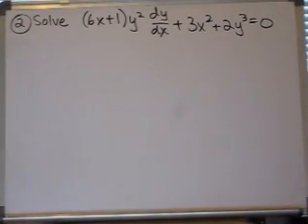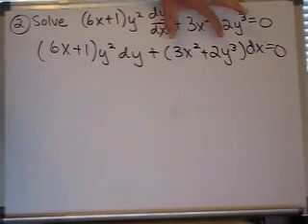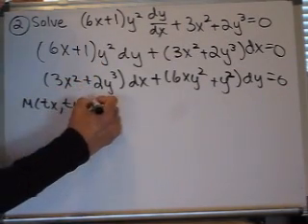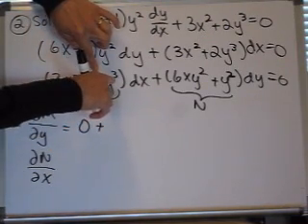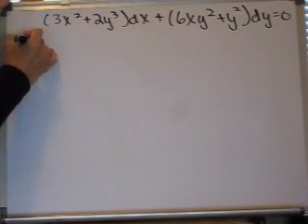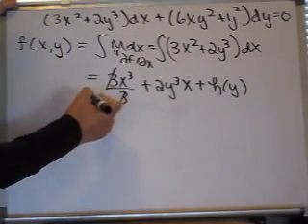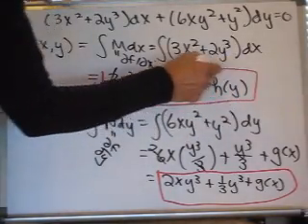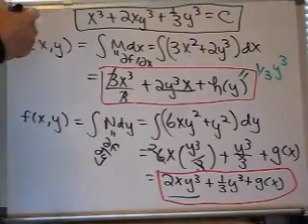How to solve an exact differential equation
Math 45:  Differential Equations, Sacramento State University.  Instructor:  Michelle Norris.